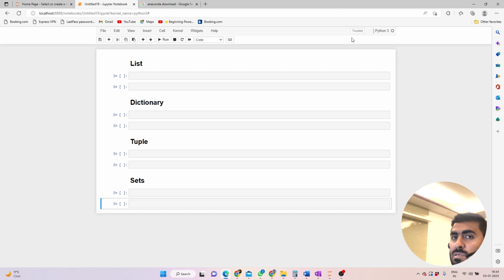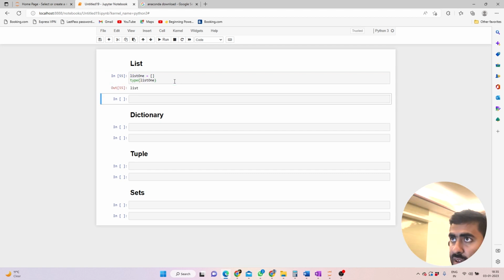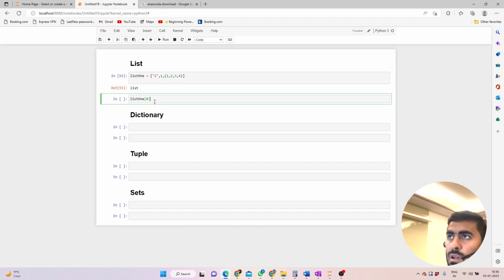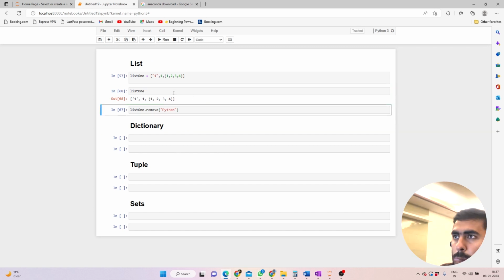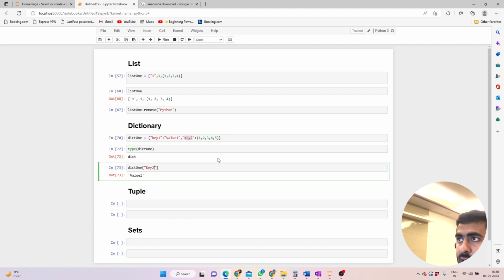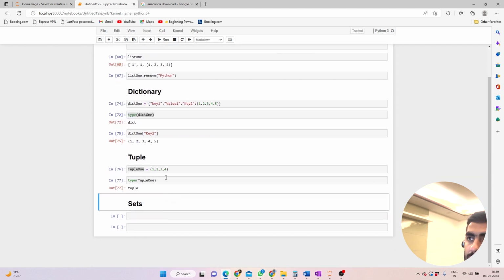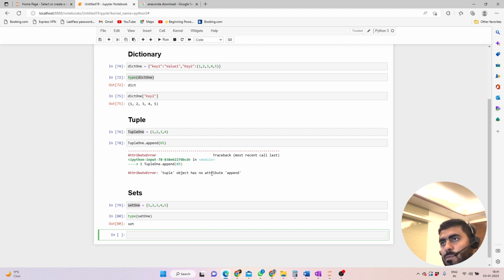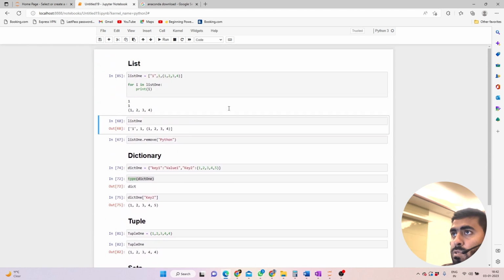Learn Data Structure in Python: Learn this before learning Data Analysis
Everybody wants to learn data analysis however they tend to jump onto the topic before learning the vital elements which are involved in solving these data analysis queries. Learning data structure in python could help you in understanding how data will be formed into chunks and where it will stand in the whole semantics of analysis.

 We are using jupyter notebooks to go through some examples and learn different types which are available to the user thus resulting in boost in learning for curve for python beginners.